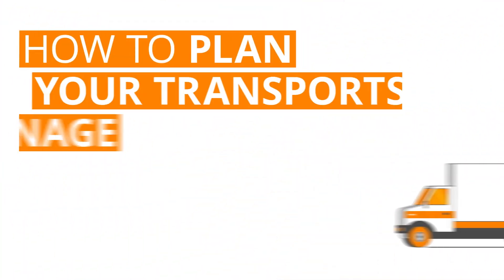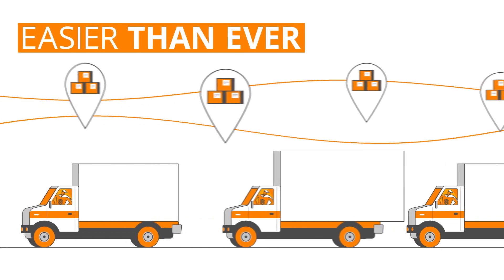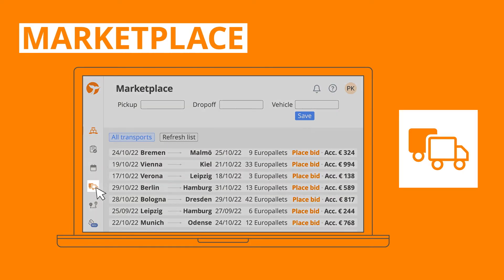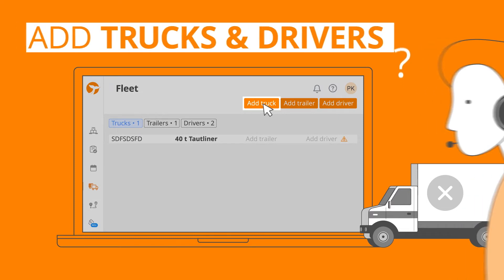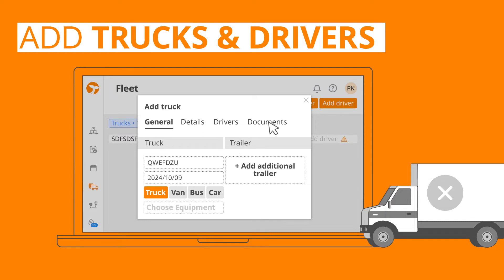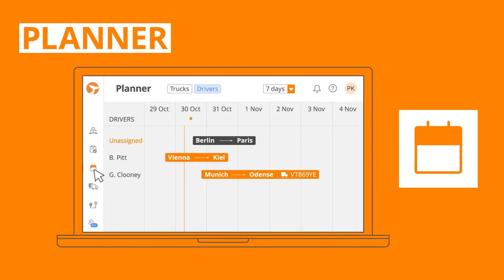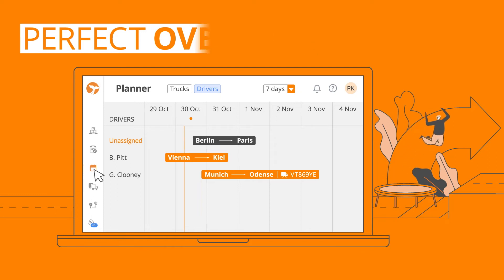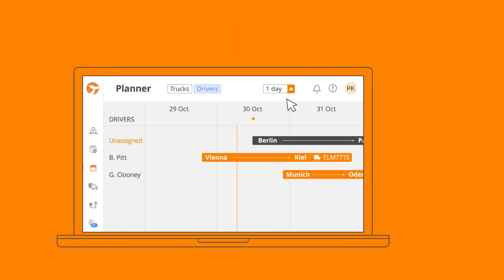sennder orcas: How to plan transport and manage your fleet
Learn how to plan your transports and manage your fleet on sennder’s digital carrier platform, orcas.

In orcas’ ‘fleet’ page you can manage your fleet, and track the status of your vehicle and driver assignments. Add drivers, trucks, trailers and documents with ease. Then see an overview of your transport schedule, and assign vehicles and drivers. You can also find new loads that fit the gaps in your schedule.

Watch this short animated video to see how you can digitally plan transports and manage your fleet in orcas. Completely digitalized logistics are just a few clicks away.

New to sennder? Find out more about how we are digitalizing road freight in Europe